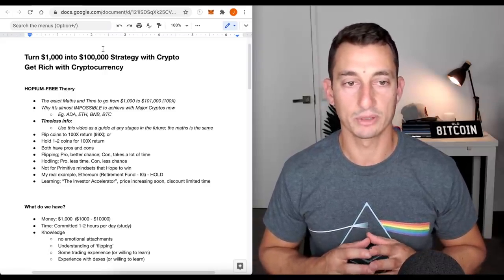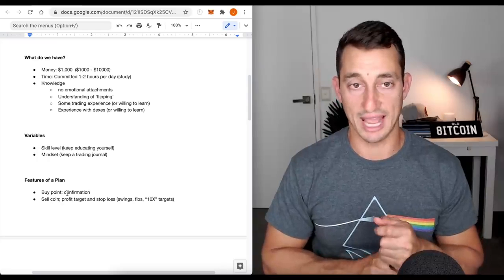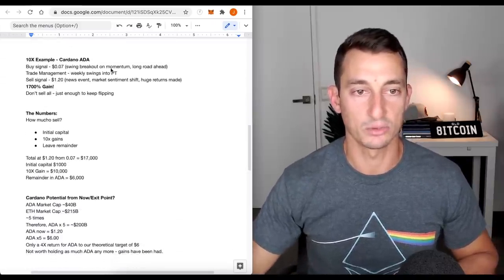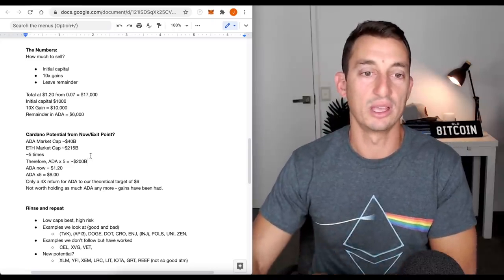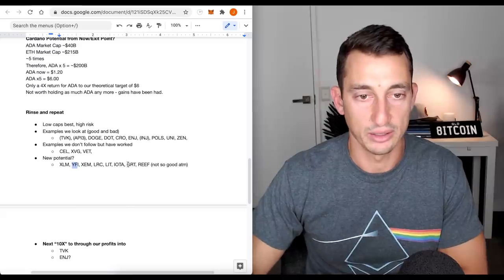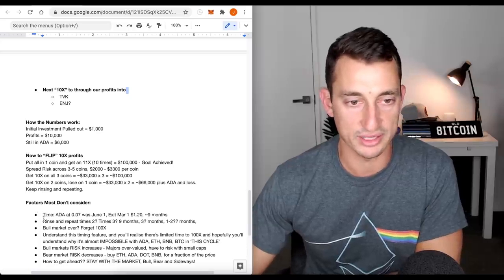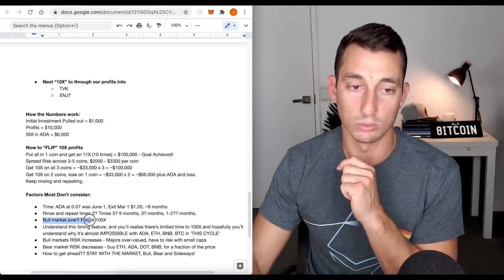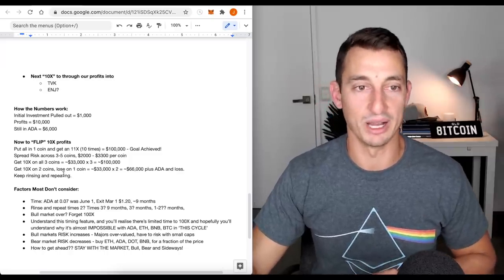TURN $1000 INTO $100,000 WITH CRYPTO! 100X STRATEGY Get Rich with Cryptocurrency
CRYPTO STRATEGY   Get Rich with Cryptocurrency